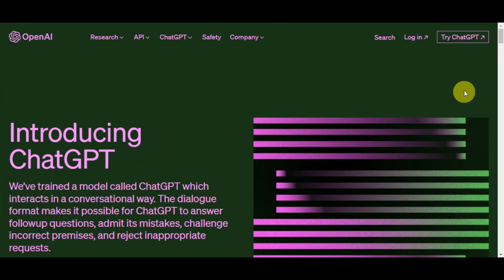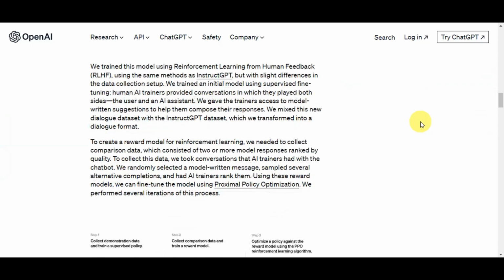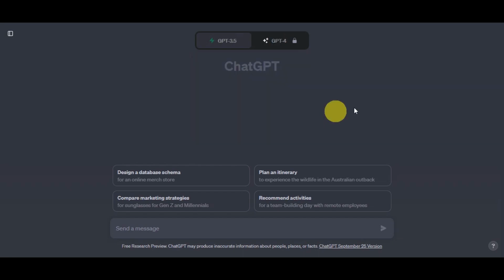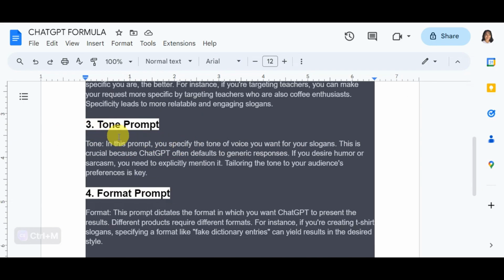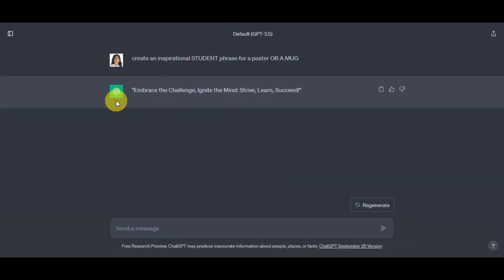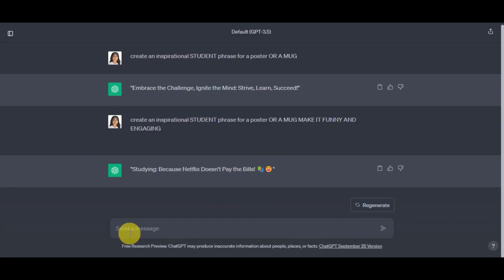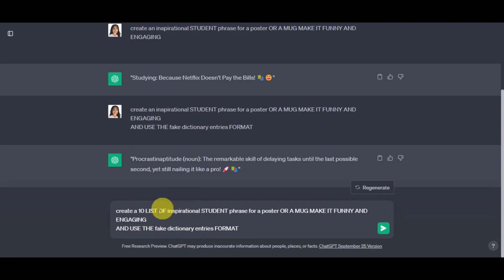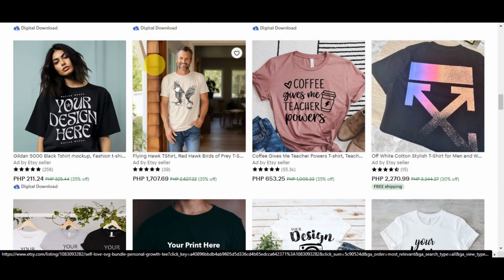Master Chatgpt Print On Demand Prompt Formula (Chatgpt Tutorial l Make Money Online With Ai)